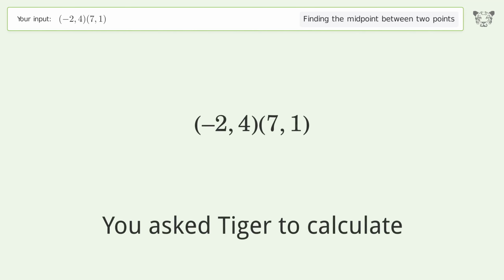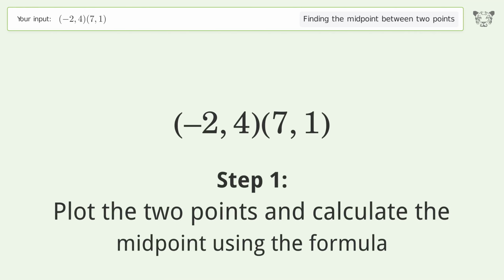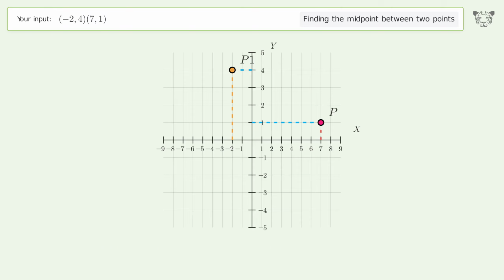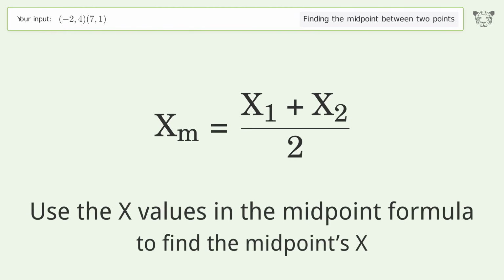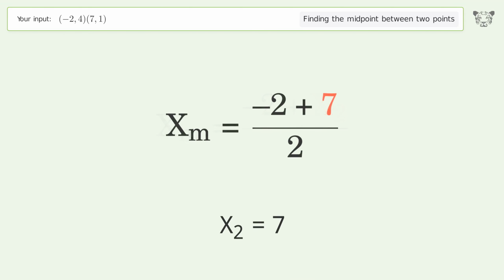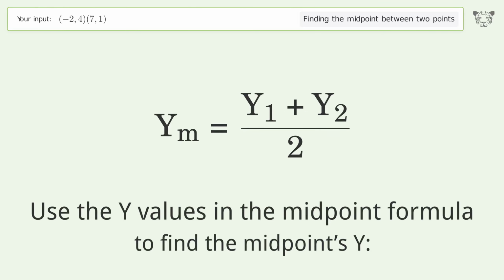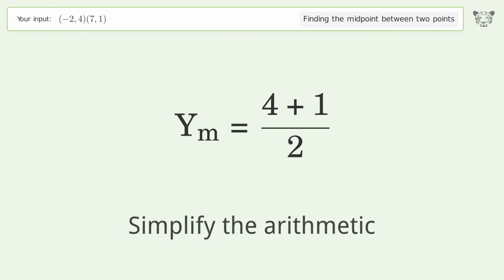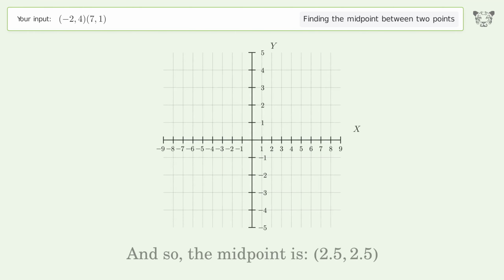Find the midpoint between two points p1 (-2,4) and p2 (7,1): Step-by-Step Video Solution